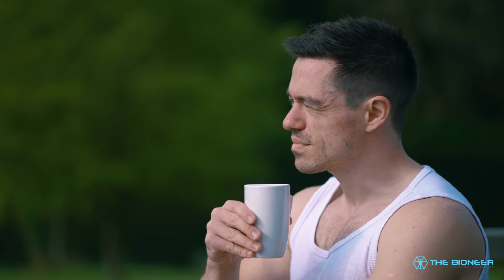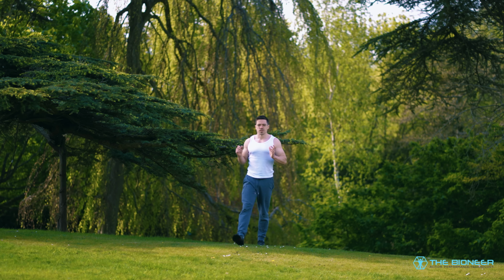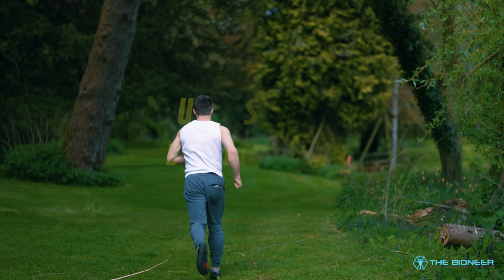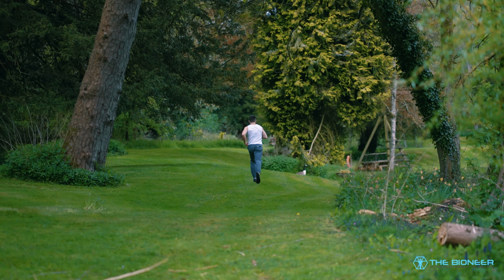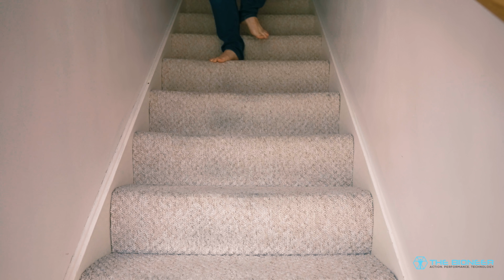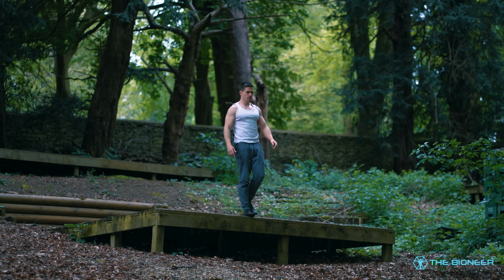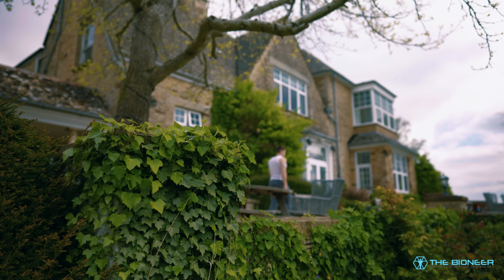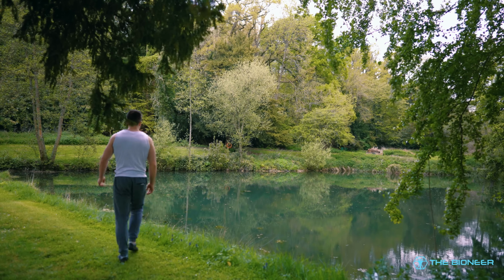How Modern Shoes Harm Your Health and Performance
In this video, I discuss the significant advantages of training (and living) in minimal footwear AKA barefoot shoes!

Far from being a fad, barefoot shoes simply take you back to a more natural stance. This has profound effects on the way you move and perform.

A lower heal will mean your calves aren't in a constantly stretched position. A wider toe box will let your toes spread out and grip onto things, as they are supposed to.

A softer sole lets you feel the ground beneath you, for superior proprioception.

That's just scratching the surface! Check the video for much more.

What do you guys think of barefoot shoes?